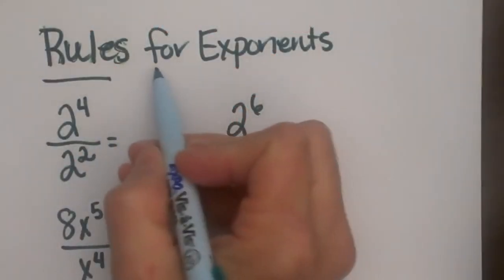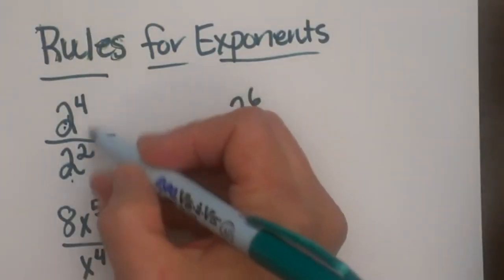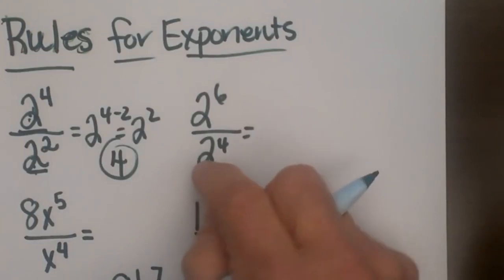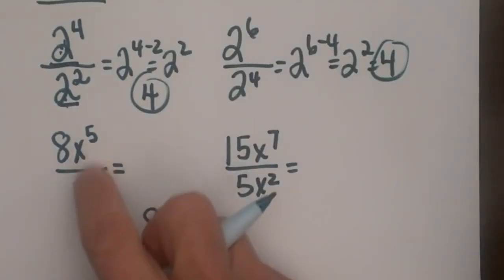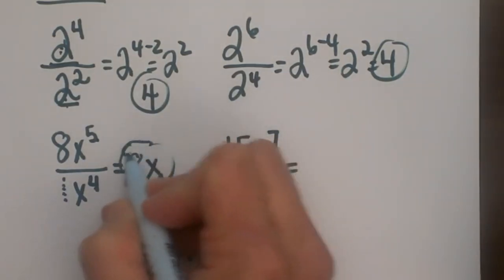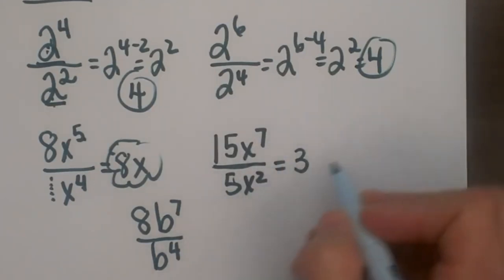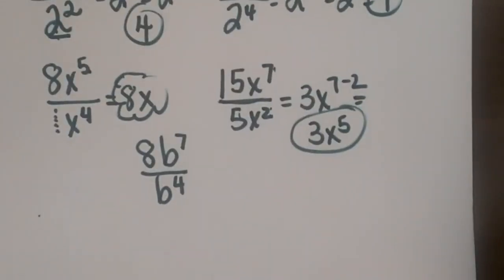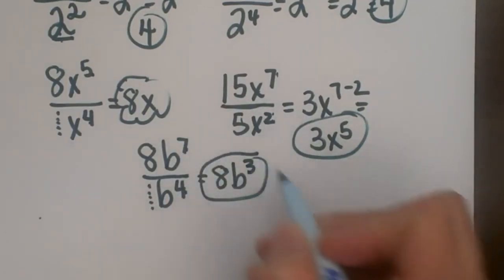Dividing Exponents with the same bases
Learn how to divide exponents that have like bases. The laws of exponents state that if you have bases that are similar then you just subtract the exponents. For example, 3^4 divided by 3^2 you can just subtract 4 minus 2